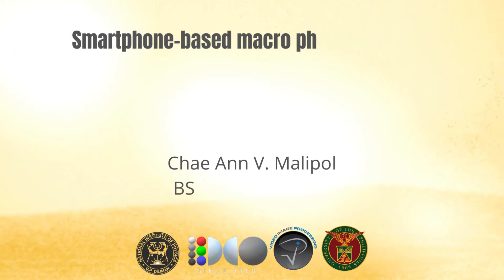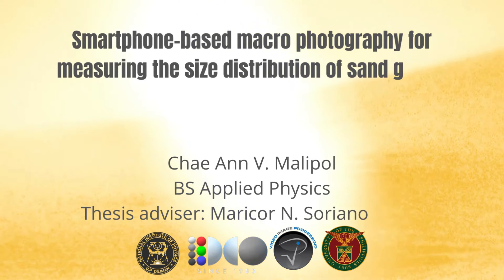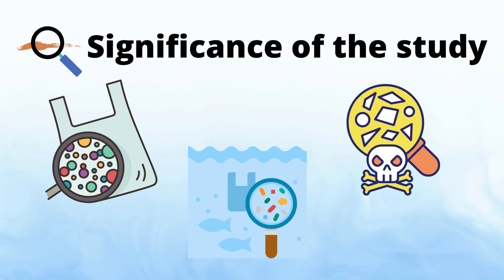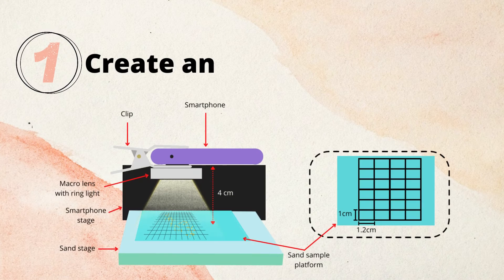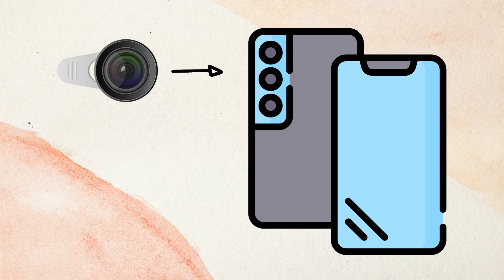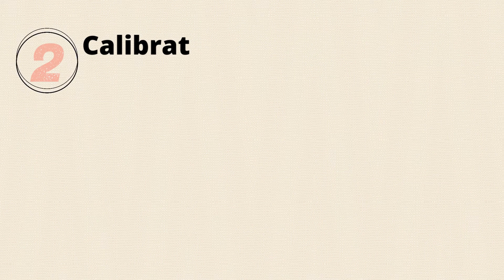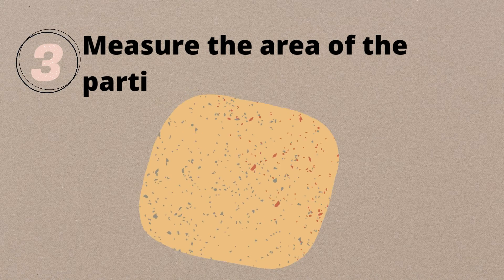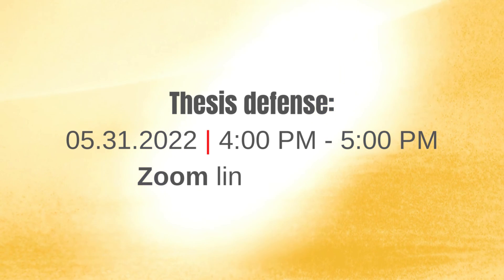Smartphone-based macro photography for measuring the size distribution of sand grains [CAV Malipol]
31 May 2022 (Tuesday)
4:00 - 5:00 PM

B.S. Applied Physics Thesis Defense
Chae Ann V. Malipol

Title: Smartphone-based macro photography for measuring the size distribution of sand grains

Adviser: Maribor N. Soriano, Ph.D.
Examiners: Jayson Cabanilla, Christian Ray Buco